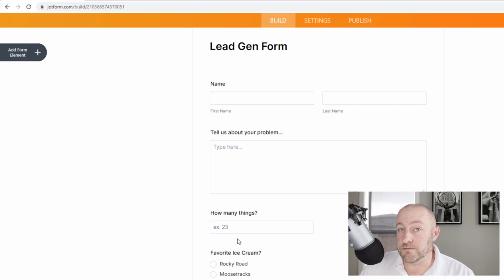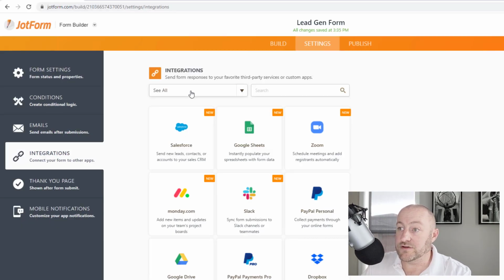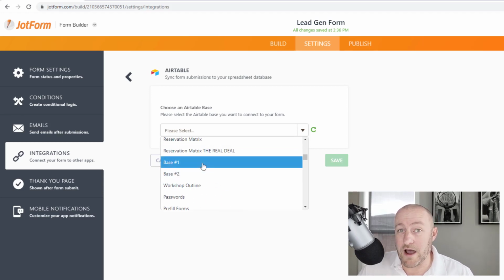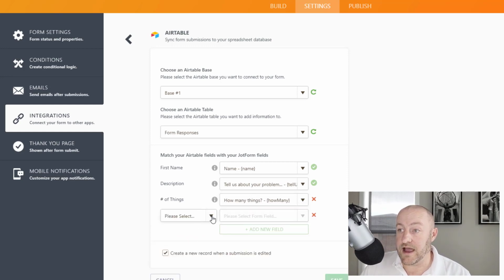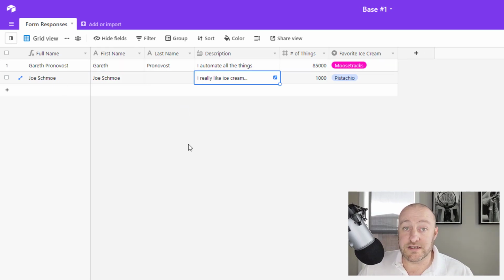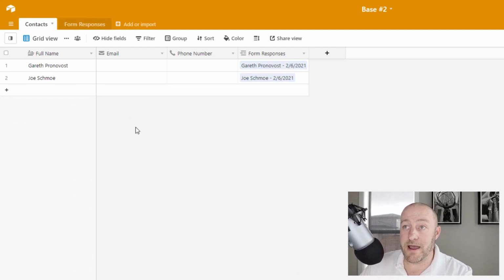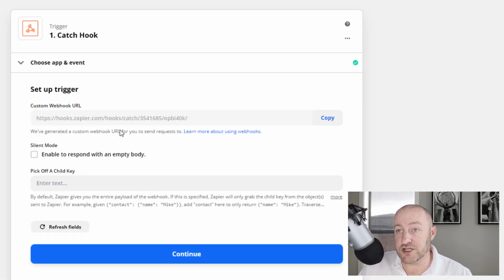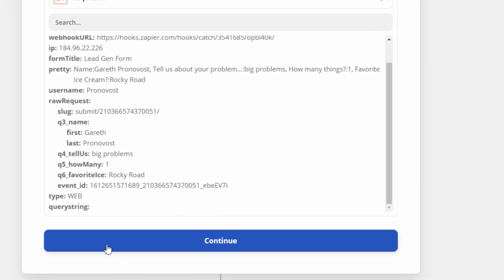Jotform + Airtable integration overview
Learn how to integrate Jotform and Airtable for a productivity-boosting automation solution! In this video tutorial by Gareth Pronovost, we’ll walk you through how to connect Jotform with Airtable to automatically sync new form submissions straight to your Airtable database.

You can also check out more of Gareth's videos on his channel:
LINKS & RESOURCES
👋 ABOUT JOTFORM
Hi, we're Jotform, a full-featured online forms platform that makes it easy to create robust forms and collect important data. Check us out